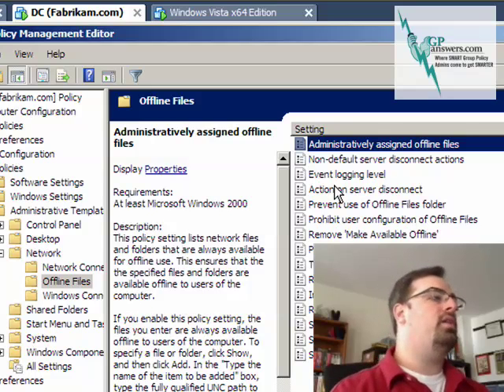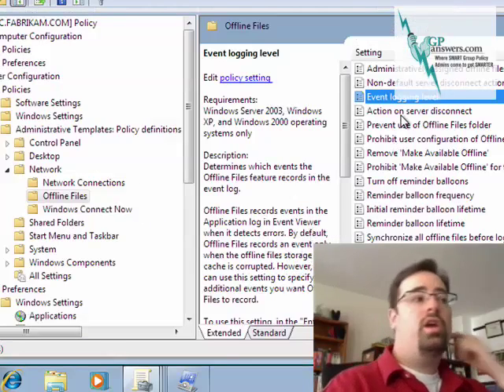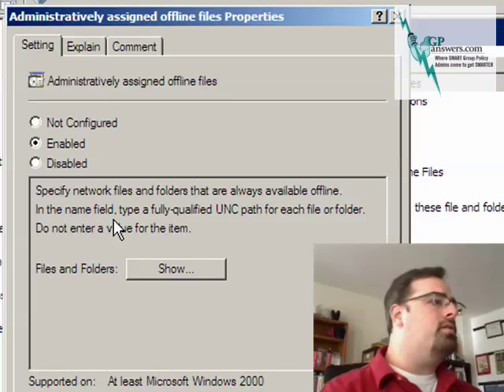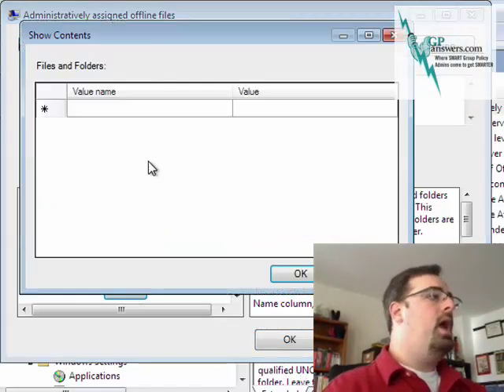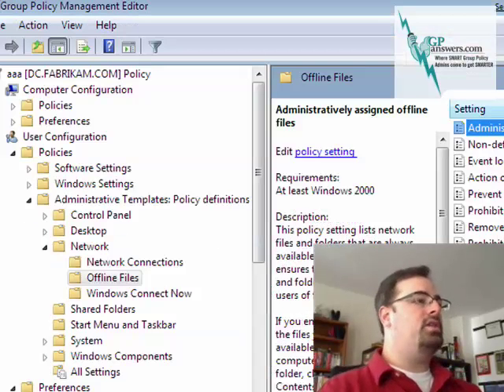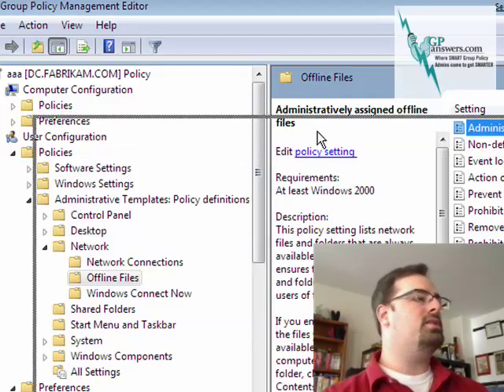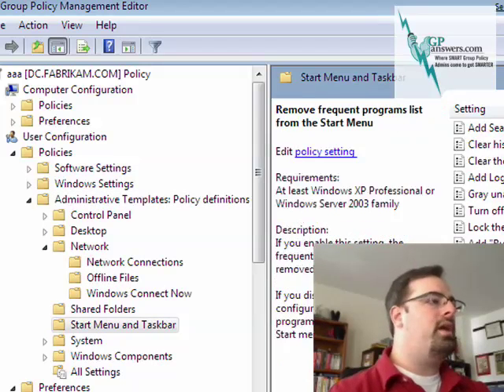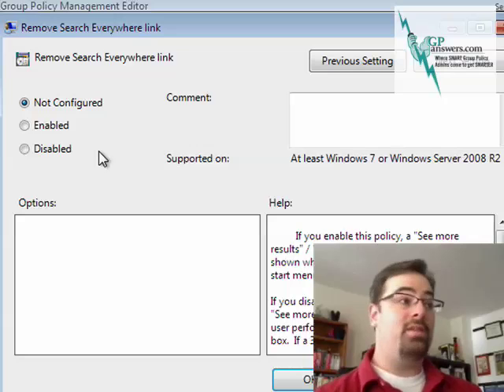win7-sneak2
More new GP stuff with Win7.